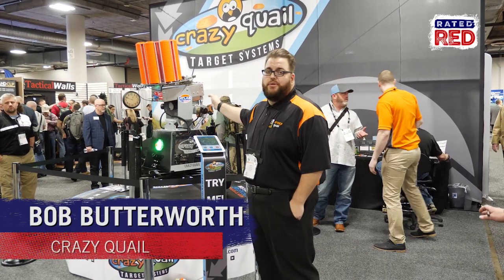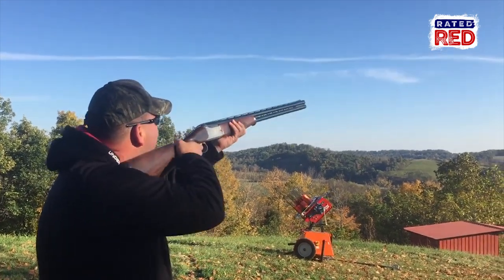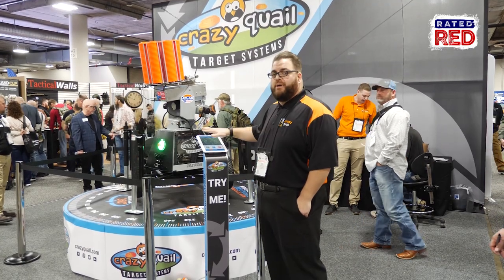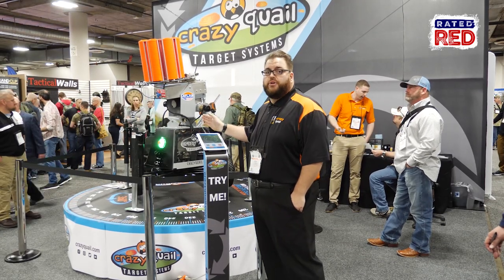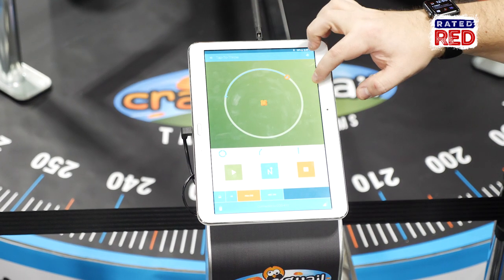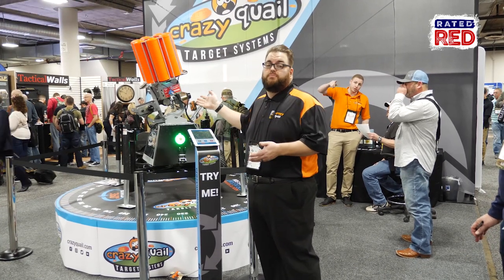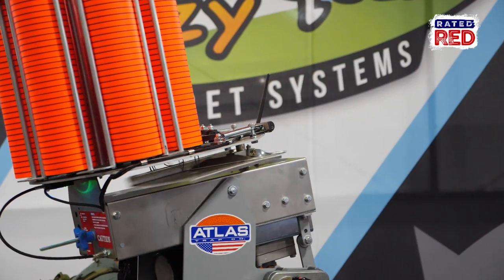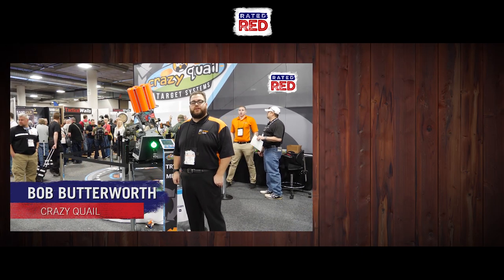We Check Out Crazy Quail’s Crazy Clay-Slingin’ Robot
Lock and load, baby.
Check this out!!!